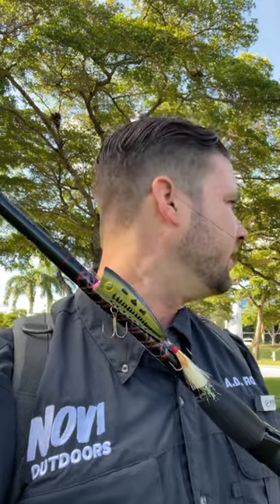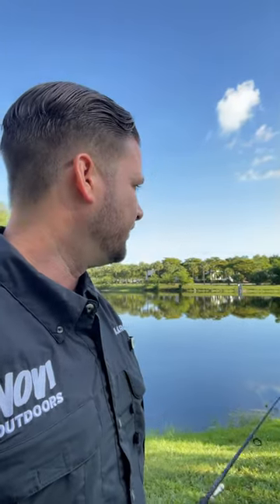Topwater Popper Basics